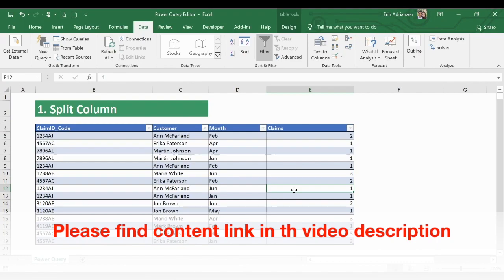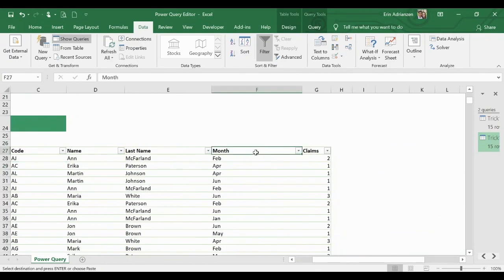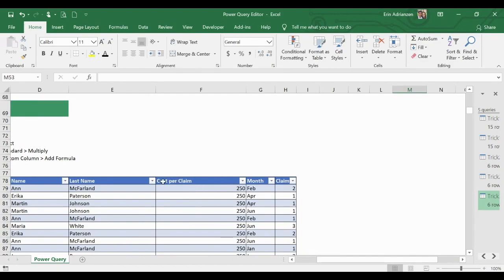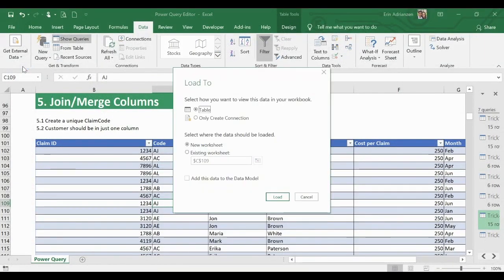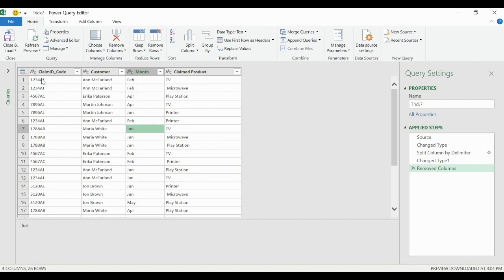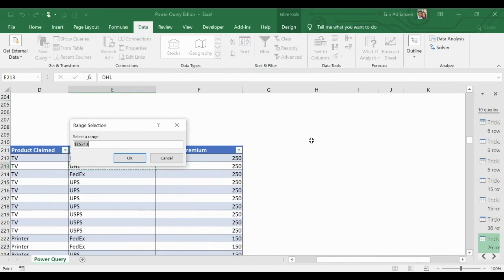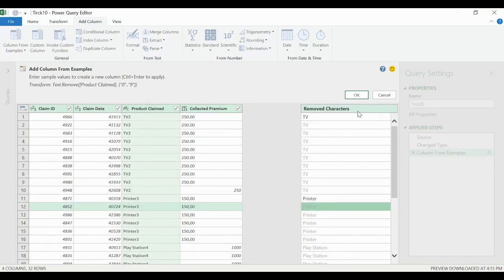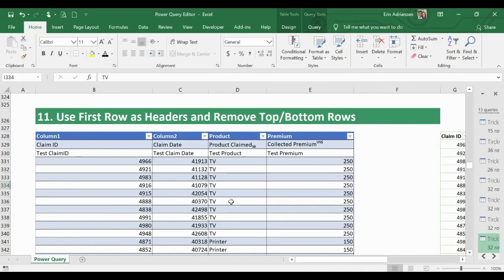Top 10 Powerful Tips and Tricks in POWER QUERY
Top 10 Powerful Tips and Tricks in POWER QUERY/ In this lesson, we learn the top 10 powerful tips and tricks in Power Query Editor. We will learn from "split columns" to "add columns from examples." Power Query is the most versatile tool to clean, transform, and organize data in Excel and Power BI.

Please navigate through the content below:
0:26 Content
0:54 Split column
4:39 Pivot column
6:54 Replace values
9:26 Multiply columns
11:51 Join/Merge columns
14:15 Fill up/down
16:26 Split into rows
18:36 Add a conditional column
22:56 Use IF formulas
25:13 Add a column from examples

Bonus
28:41 Use the first row as headers and remove top/bottom rows